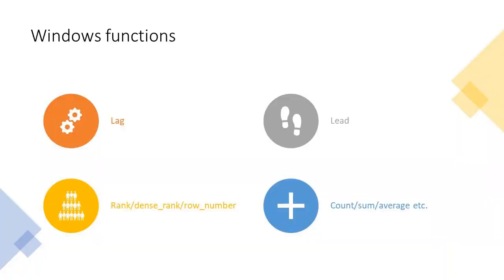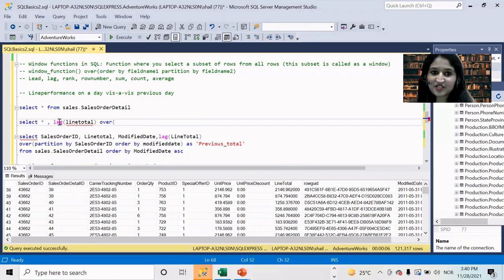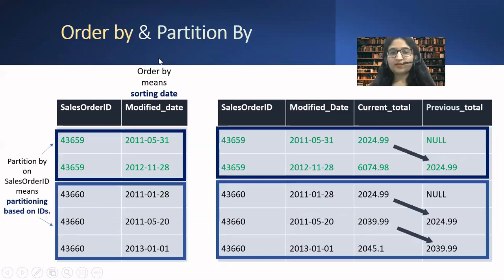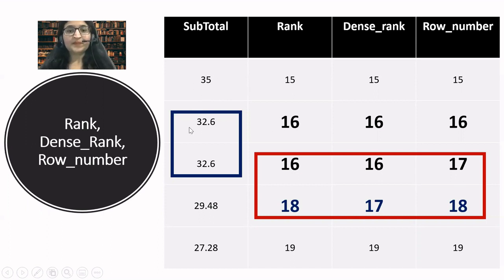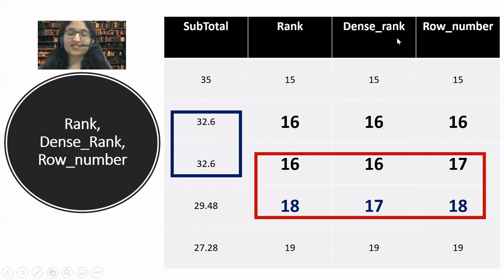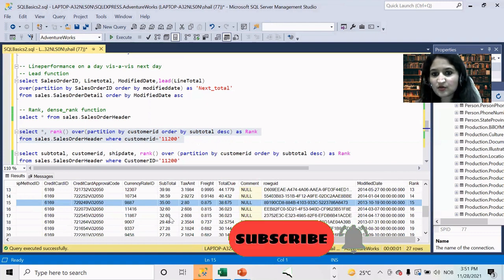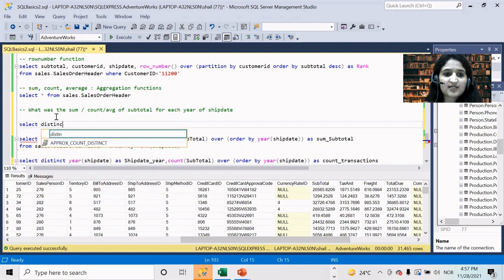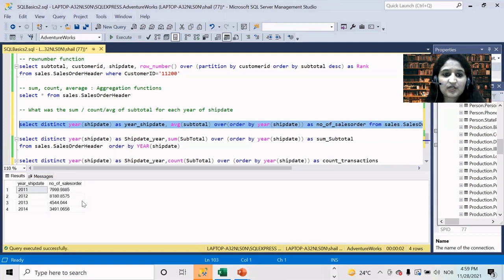SQL Windows Functions || Rank, Dense rank, Row number, Lag, Lead || Analytics Interviews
SQL Windows functions is an important topic in most analytics Interviews asked both for technical and techno-managerial profiles.

00:00 - Introduction to windows functions
00:27 - Types of windows functions
00:39 - Lag and lead windows functions concepts
02:04 - Lead lag functions code
03:19 - Order by and partition by concepts
05:04 - Order by Partition by code
06:06 - Rank functions types, concepts. (rank, dense rank, row number)
06:36 - Difference between rank, dense rank and row number concepts
09:42 - Code for different types of rank functions
12:42 - Sum, average, count windows functions concepts
13:11 - Code for sum, average, count windows functions